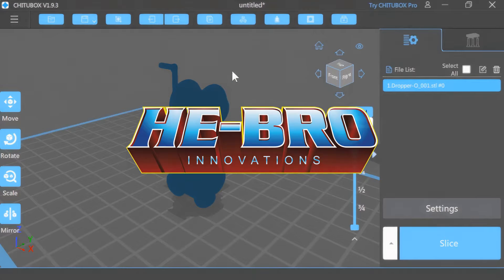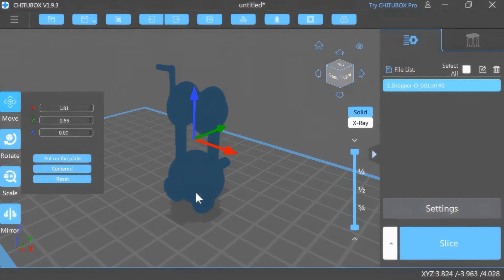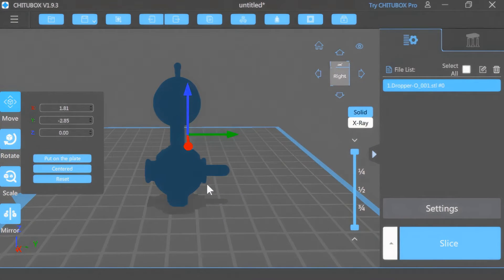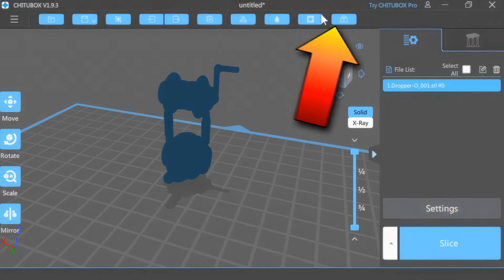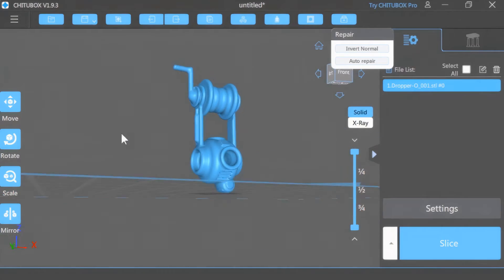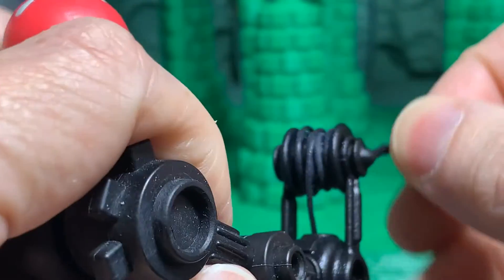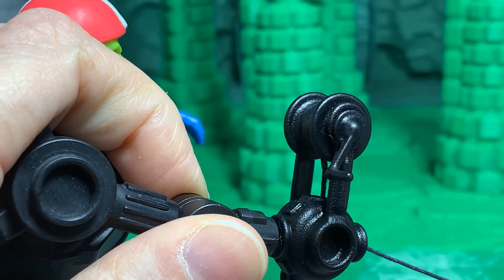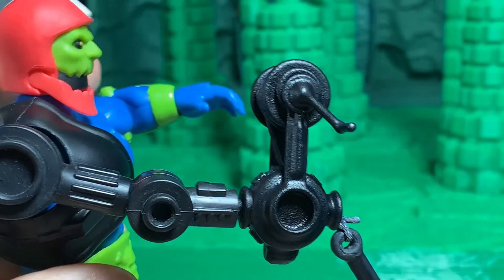Chitubox issues with dark blue object and how to fix it. SLT file Dropper for Trap Jaw included.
3D printers I use